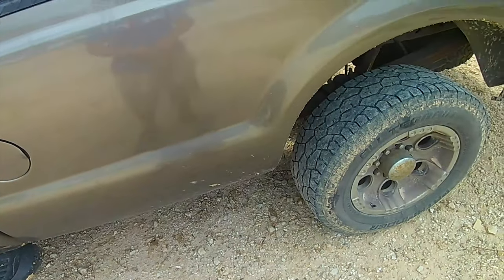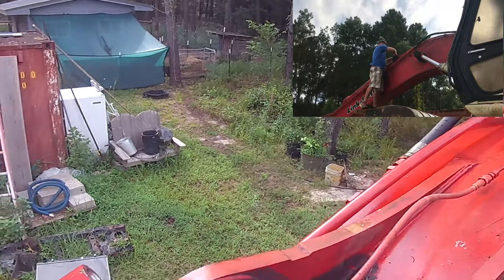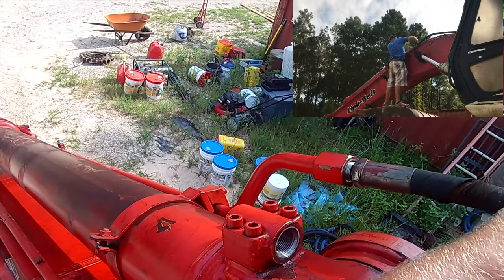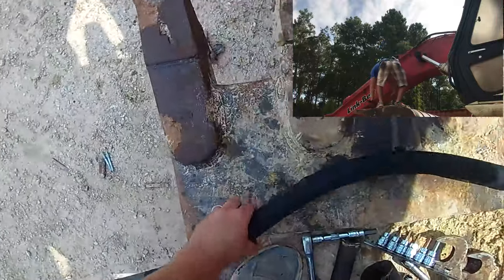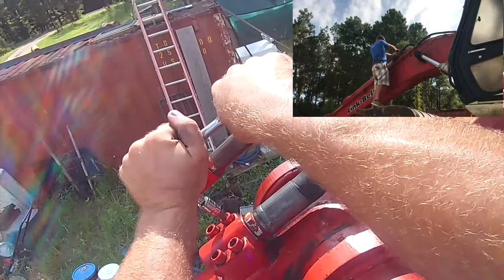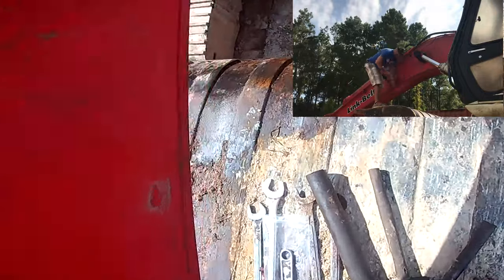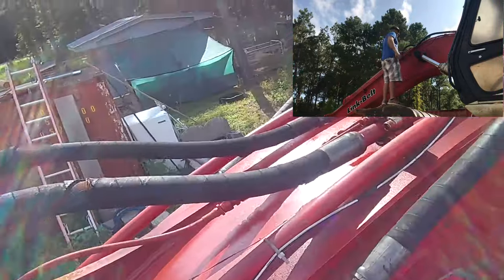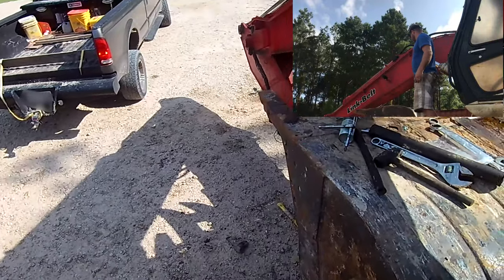Replacing Hydraulic Hoses on the Link Belt Excavator (Stick Cylinder)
Explained in the video. I pulled these off to proactively replace them, then found the fittings nearly impossible to find. So while I wait for new hoses to be built, I'm putting these back on. Thankfully they aren't totally blown yet at least, so I can put them back on for now in order to move the machine around and test out my new final drive.